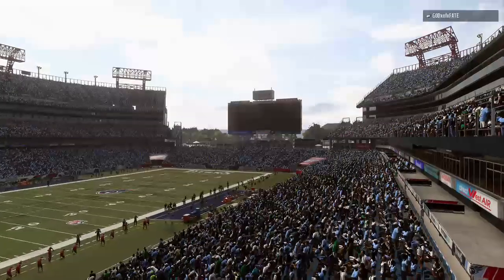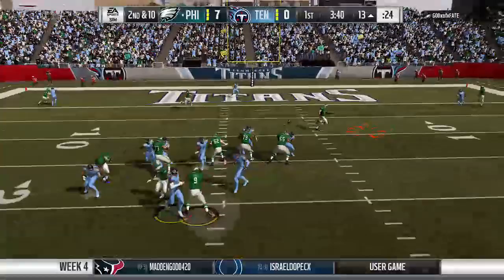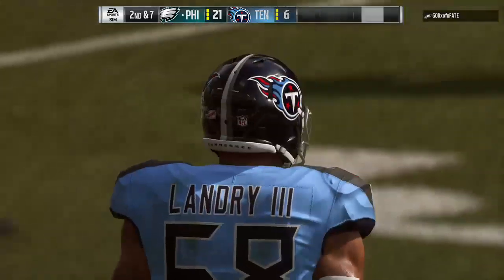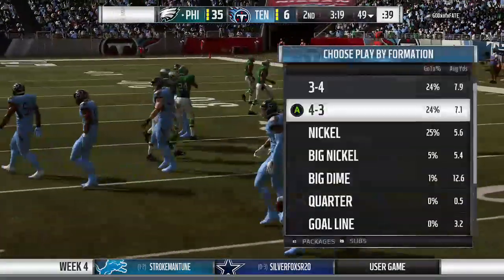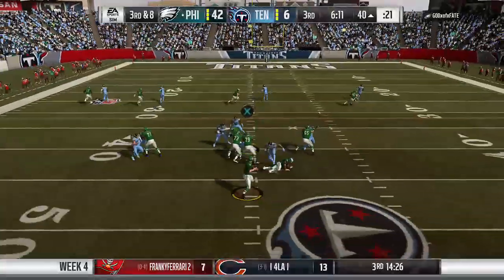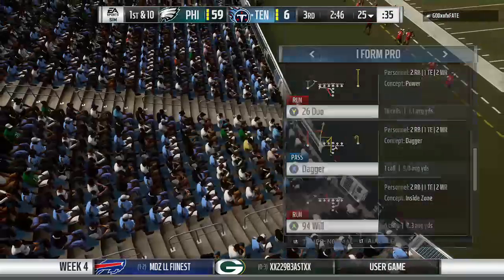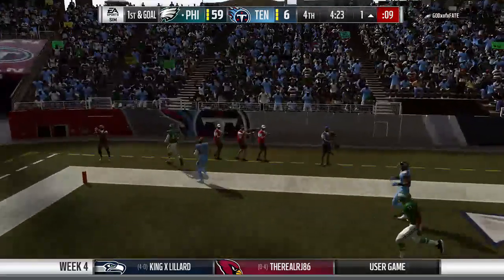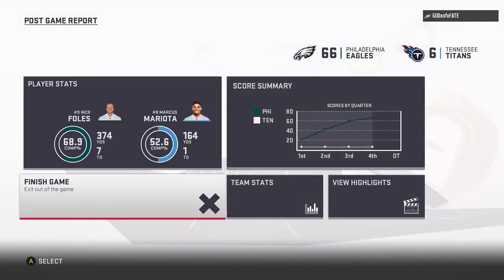Madden 19 Week 4. Titans Vs Eagles